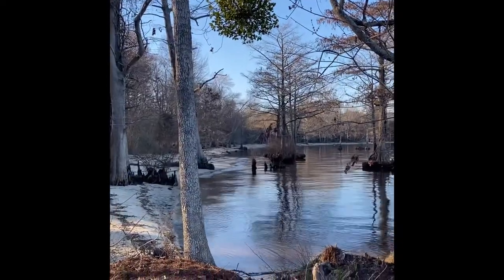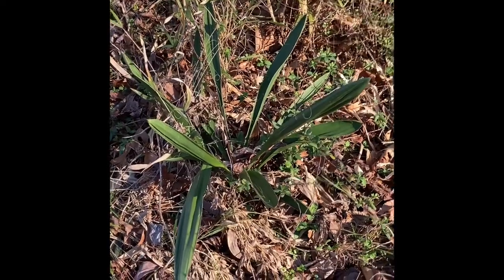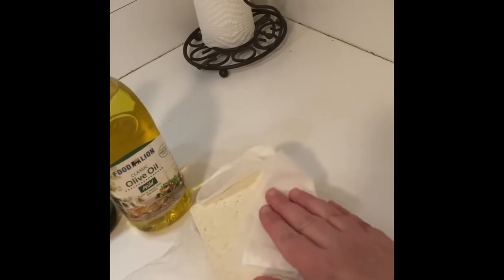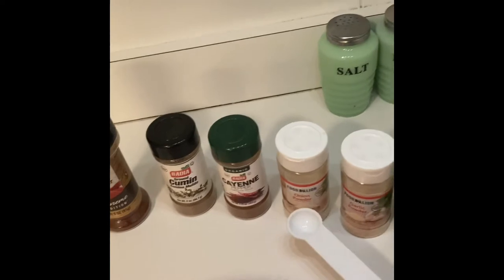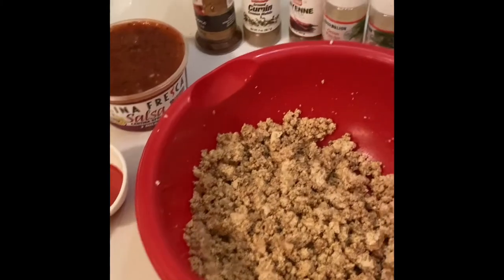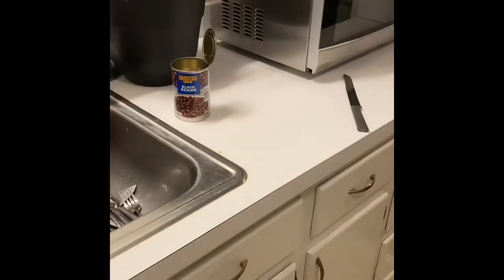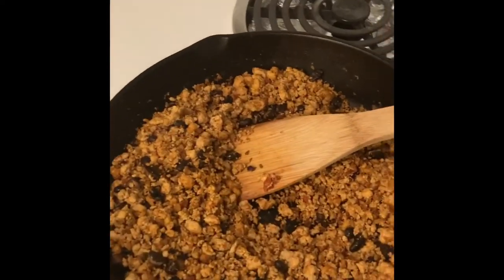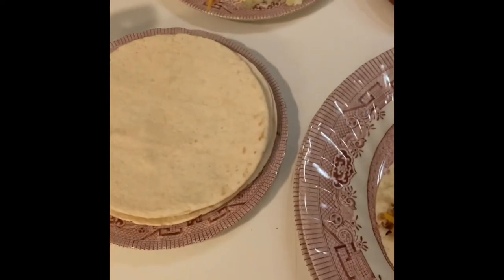I was the only person there! My second vlog and tofu tacos!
An introverts dream! Alone in nature with my dog. 🤩🙏🥰

I also cook up one of my favorite go-to recipes, tofu tacos.  🌮 Here is the link that I use.